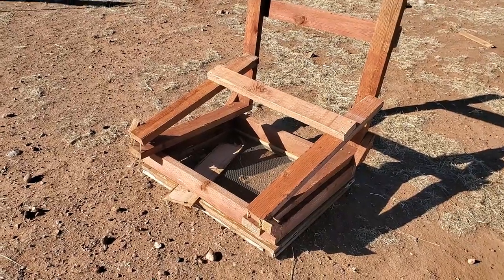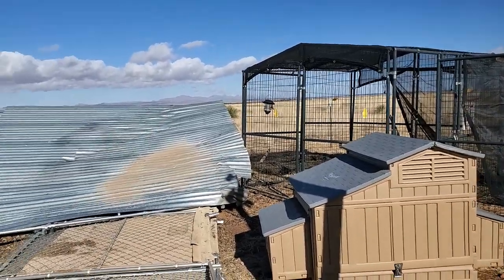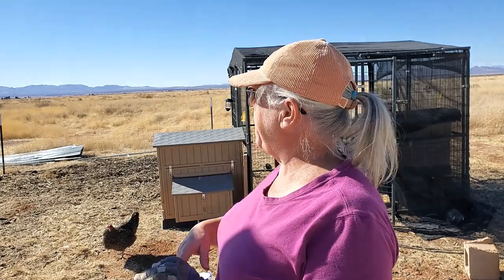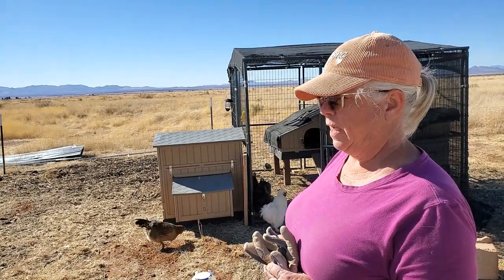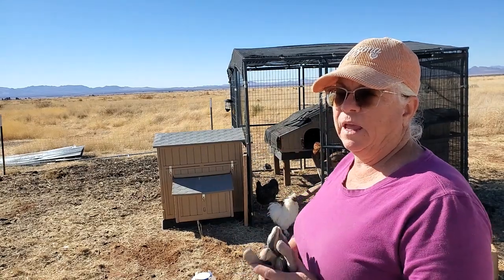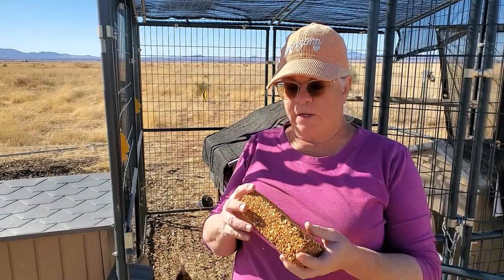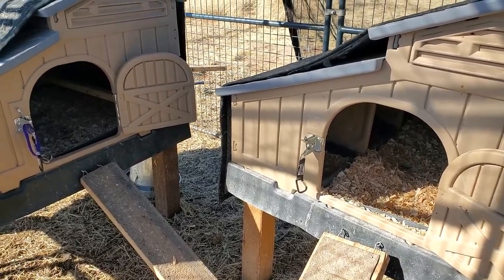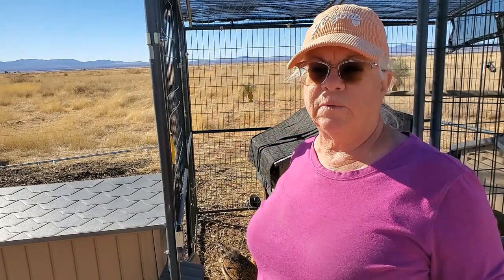Wind storm damages chicken pen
A wicked wind storm blows through the region causing damage to our newly acquired chicken pen.  The coops survive, all birds are well and accounted for.  And some sad news about Loki.

Almost August
Dan Lebowitz

Bed and Breakfast
The 126ers